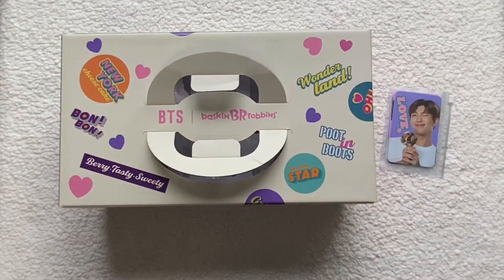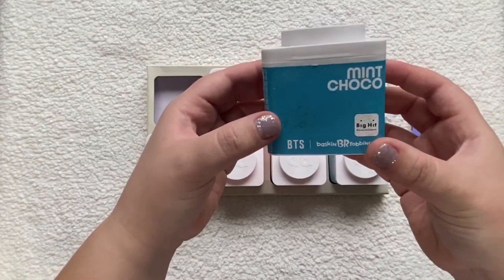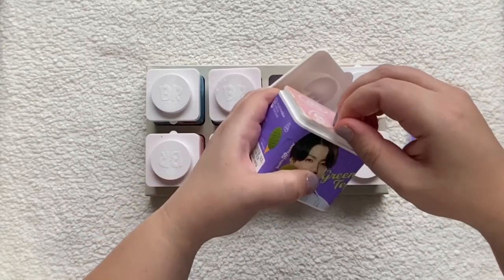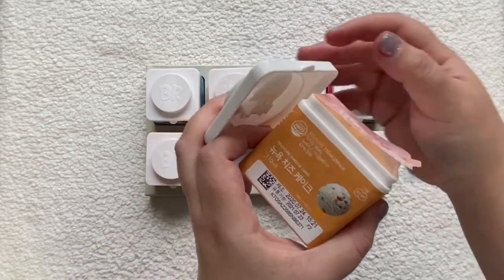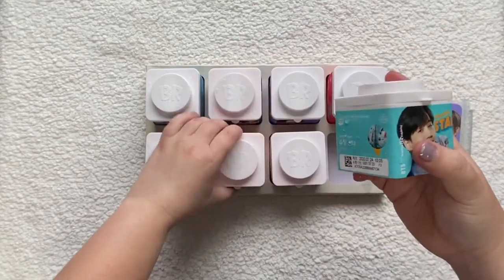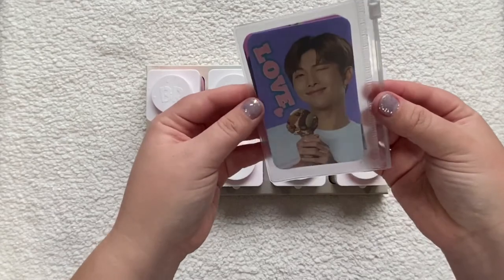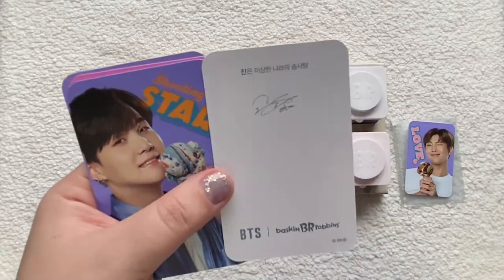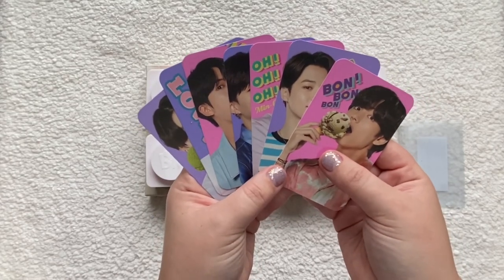unboxing baskin robbins x bts photo cards and blocks :)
Hi! Today I picked up my orders for BTS’s new Baskin Robbins collaboration :) These are only available in Baskin Robbins in Korea. Let me know what flavor you’d want to try in the comments 💕

What I got:
Baskin Robbins x BTS block pack and photo cards